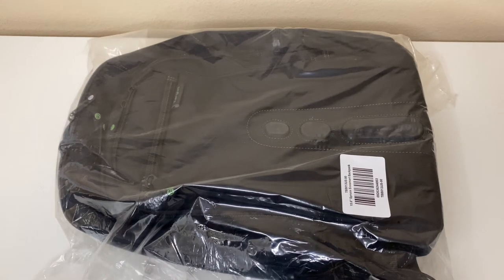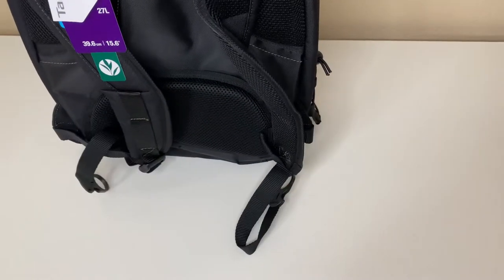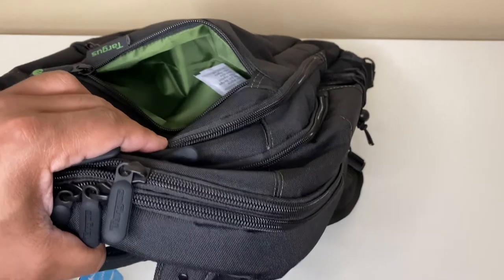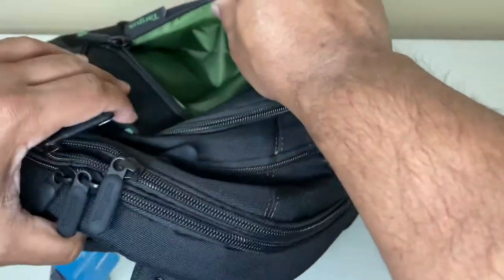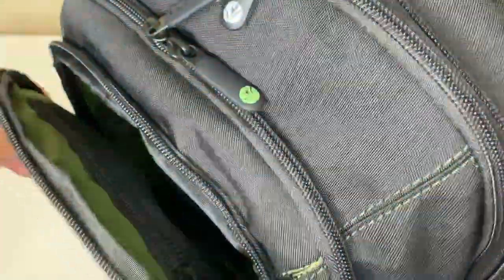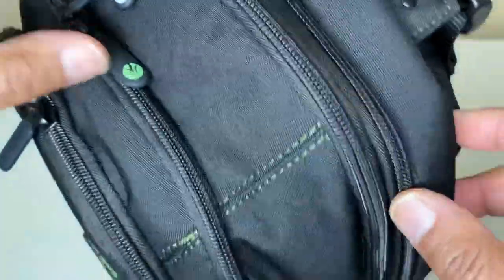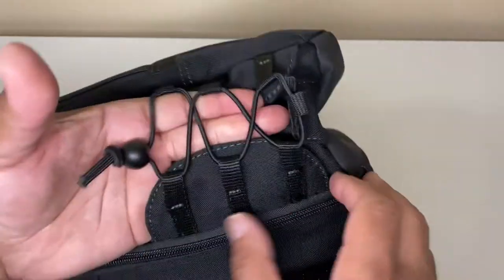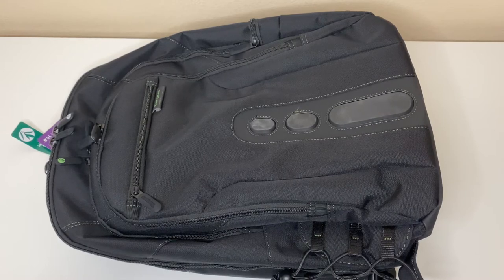Targus Ecosmart Backpack Review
In this video I did a review of the Targus Spruce EcoSmart 15.6 Backpack. The backpack is great for travel and everyday use. It’s extremely comfortable and offers great laptop protection. If your a student, someone that travels or just a tech junkie like myself I recommend it. It has plenty of pockets for storage and also has enough padding for protecting your items.

FEATURES:
Made from 100% recycled PET polyester and PVC-free material
Patented checkpoint-friendly design unzips to lay flat for TSA screening
Dedicated tablet pocket helps to protect your device
Trolley pass-through luggage allows the bag to sit securely on top of your luggage
Convenient quick-access pockets to stash your gear

If you want to purchase this bag I’m reviewing in this video.

Targus Spruce EcoSmart 15.6" Laptop Backup from Amazon.com

Social Media